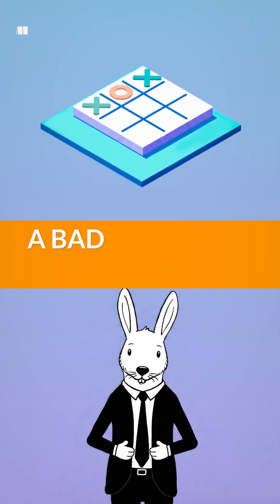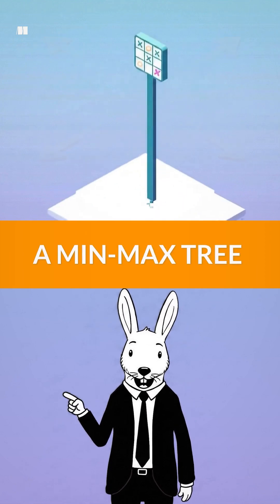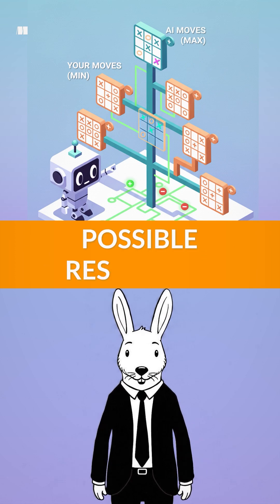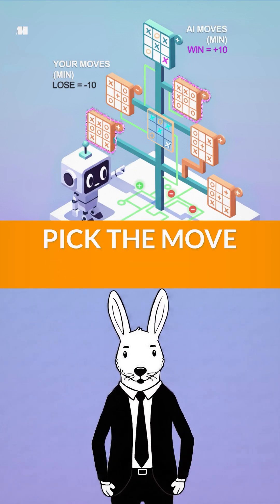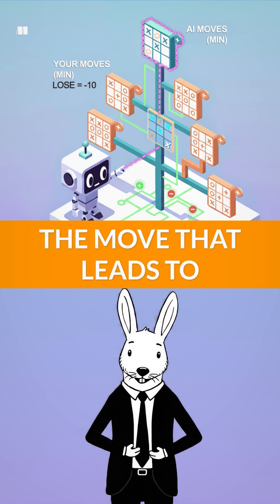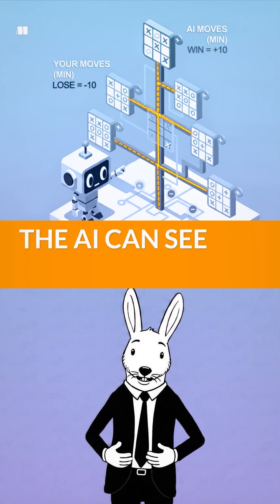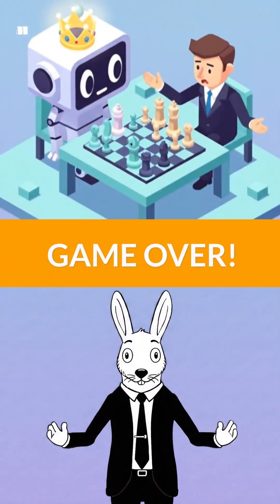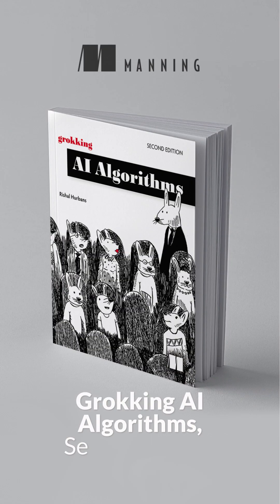How Does AI Outsmart Chess Champions?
Ever wondered how AI beat world chess champions? 🤯
This short dives into one of AI’s most iconic victories and teases how, in Grokking AI Algorithms, Second Edition, you’ll not only read about those breakthroughs — you’ll build the intuitions behind them.

In this clip, we hint at how techniques like advanced search, self-play reinforcement learning, and neural evaluations combine to surpass human mastery.

Want to dig deeper? In Grokking AI Algorithms, 2nd Ed. by Rishal Hurbans, you’ll learn:
- Which algorithm fits which AI problem
- How AI learns to search, plan, and predict
- How modern methods power LLMs and image generation